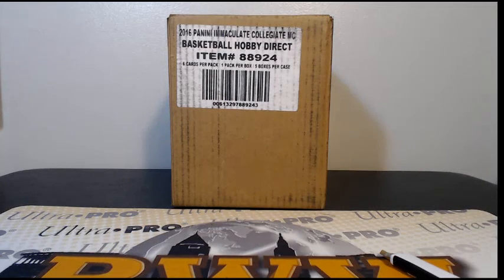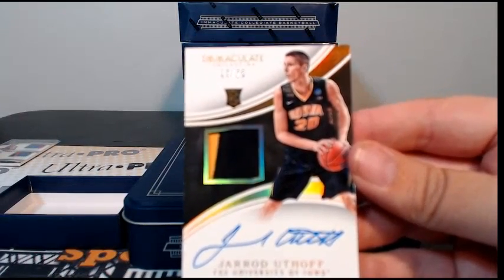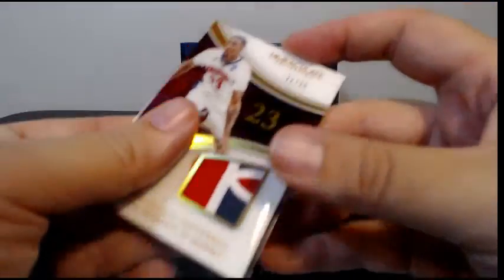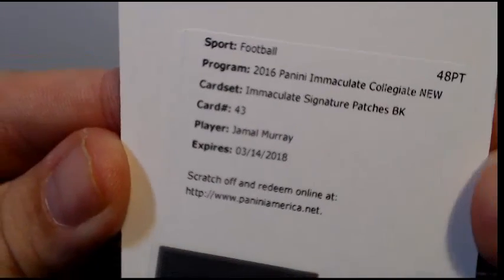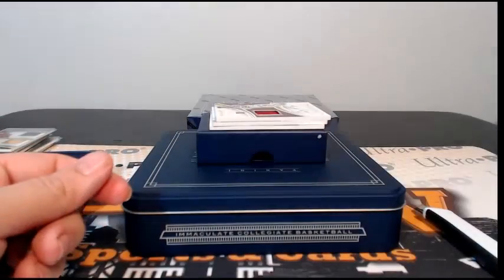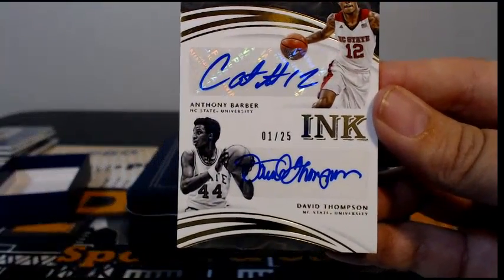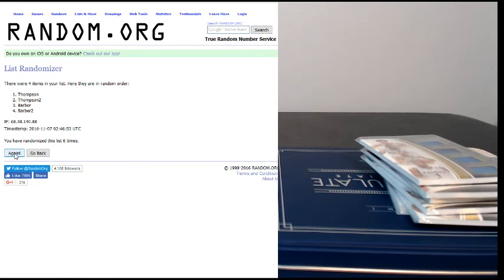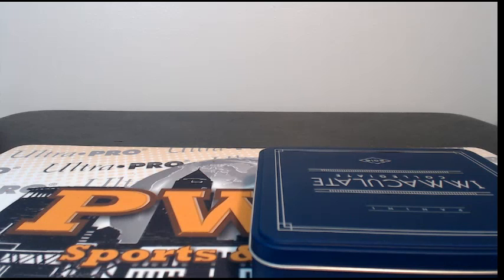2016/17 Immaculate Collegiate Basketball eBay Case Break #3